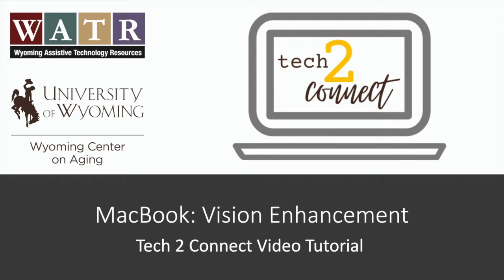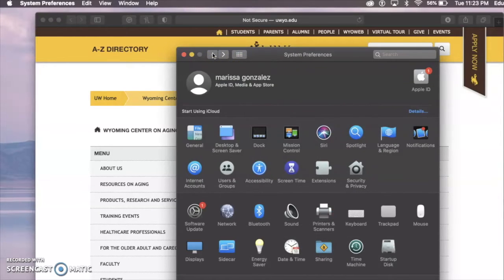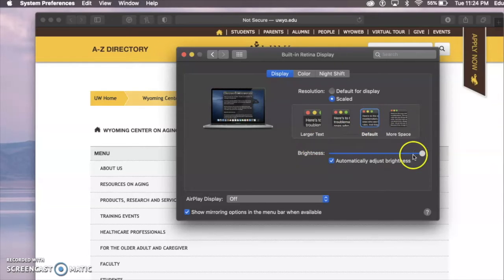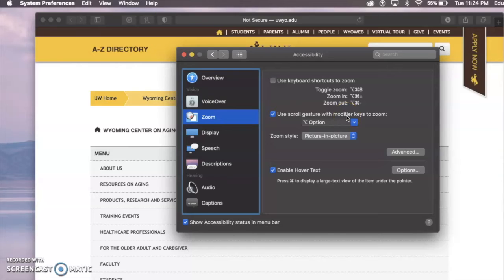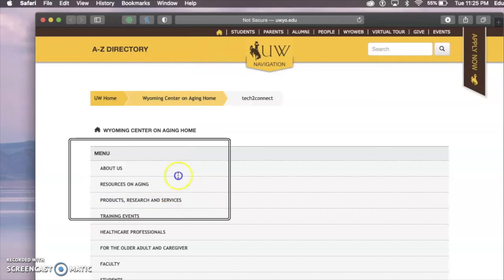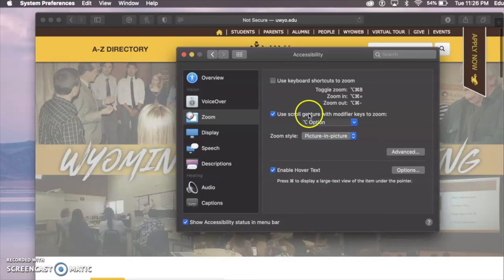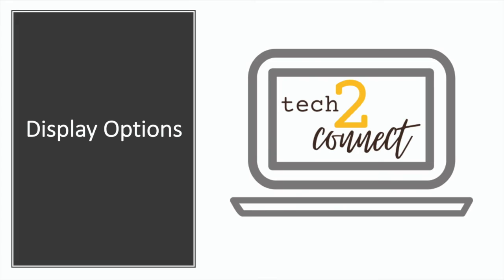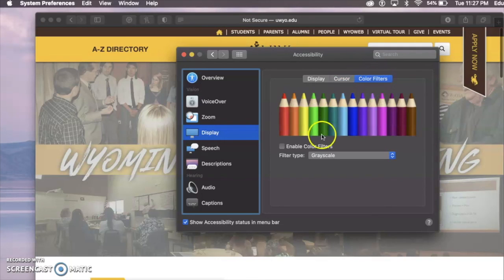MacBook: Vision Enhancement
In this video tutorial, you will learn about vision enhancement options for your MacBook. You will learn how to adjust brightness, resolution, and contrast; how to invert colors; how to use a tool called Hover Text, which enables you to display a large-text view of the item under the pointer; how to zoom in and out; and how to adjust the appearance of the screen (light versus dark).